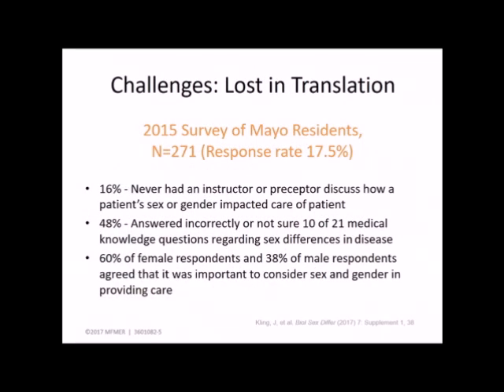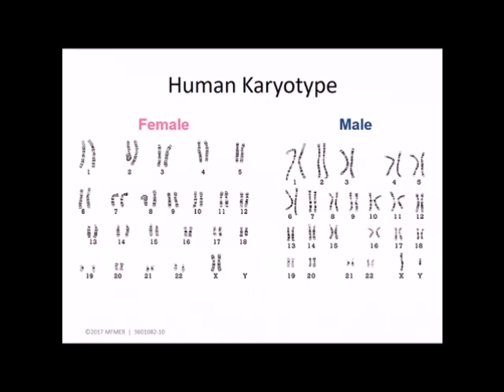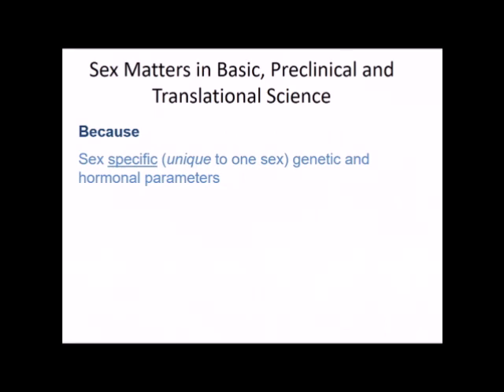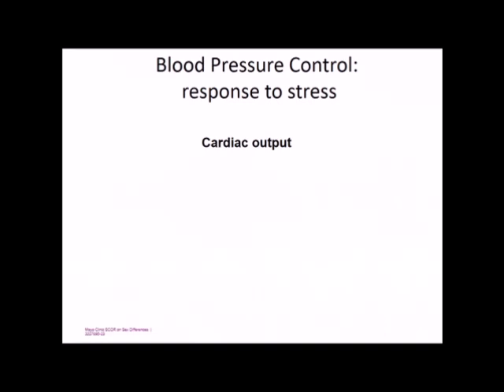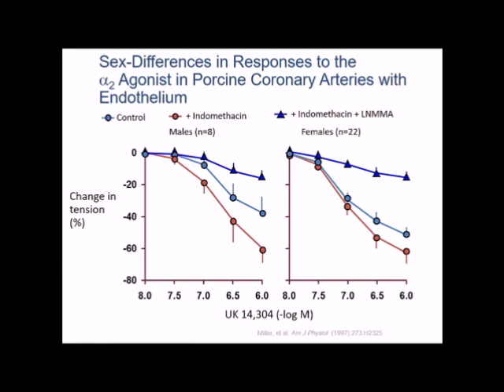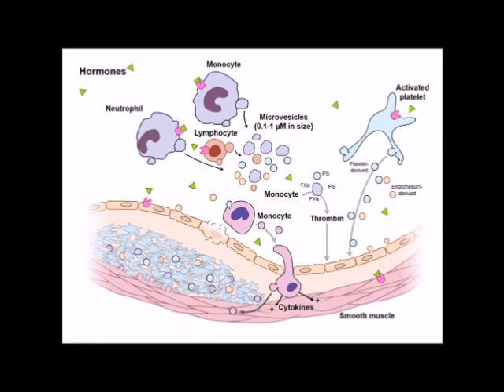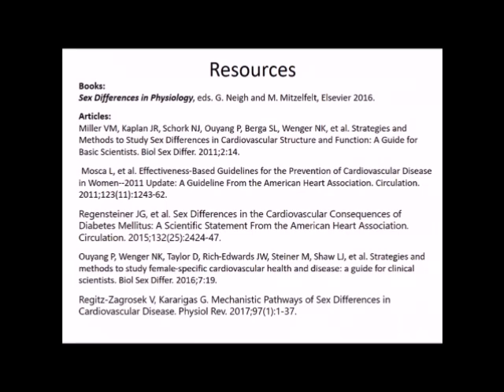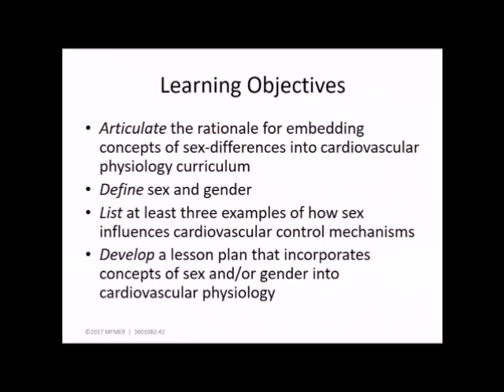Sex/Gender and Cardiovascular Function – 2017 Refresher Course Pt 4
In “Educating the Educators: Examples from Sex and Gender Differences in Cardiovascular Disease,” Virginia Miller, MBA, PhD, of the Mayo Clinic discusses why it is critical to embed concepts of sex and gender into physiological curricula, discusses working definitions to differentiate sex from gender and their potential interface, and provides examples of how sex influences cardiovascular control mechanisms. She also provides links to web-based resources that can be used to develop didactic or flipped classroom learning opportunities. Miller’s talk was one of four presentations in the 2017 Refresher Course on “Curricular Innovation in Sex and Gender Based Medical Physiology Education,” organized by the APS Education Committee. For more information and to listen to other presentations,